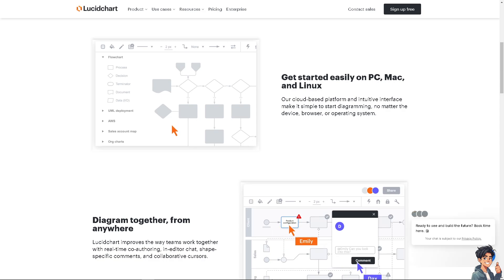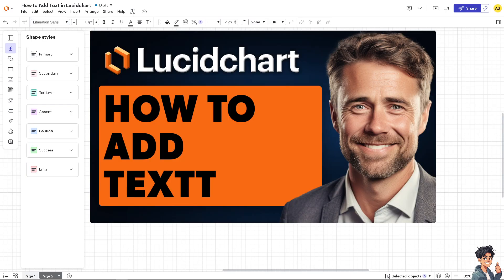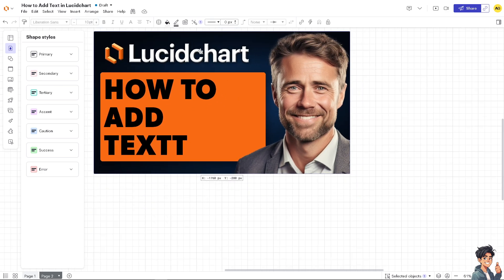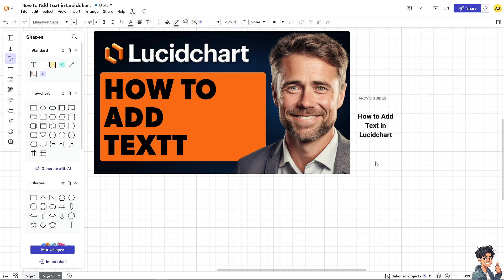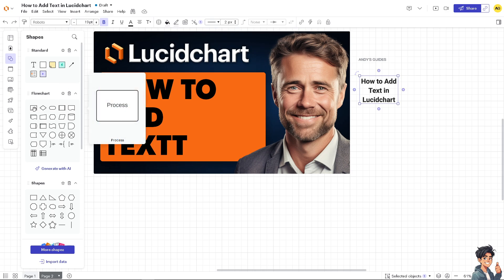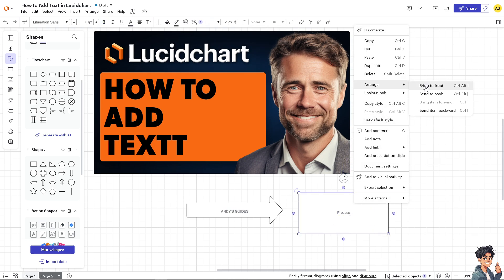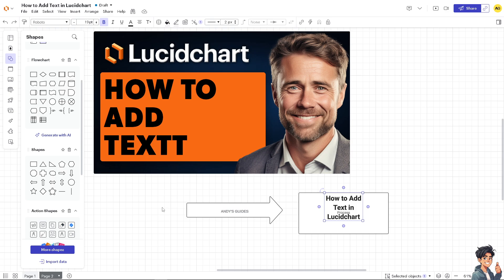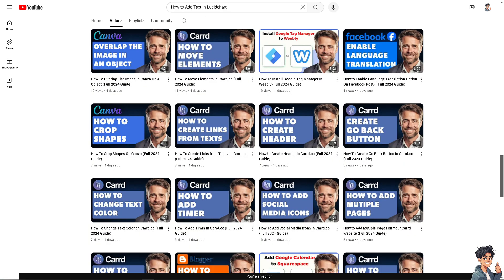How to Add Text in Lucidchart (Full 2024 Guide)